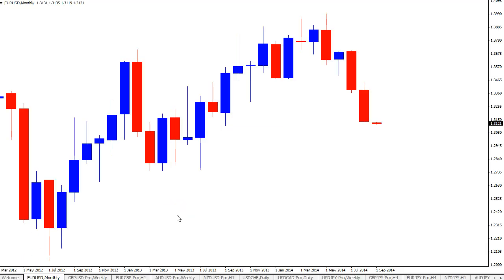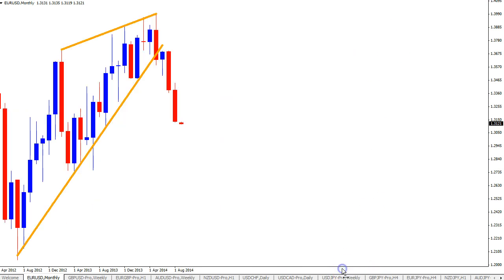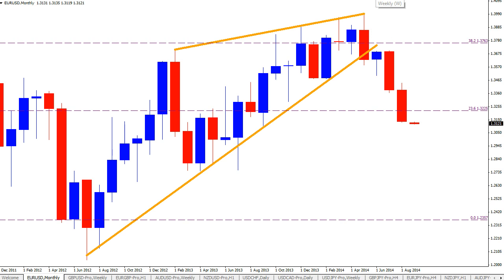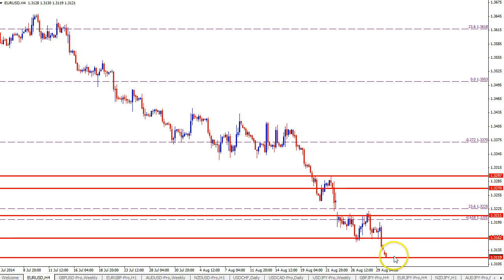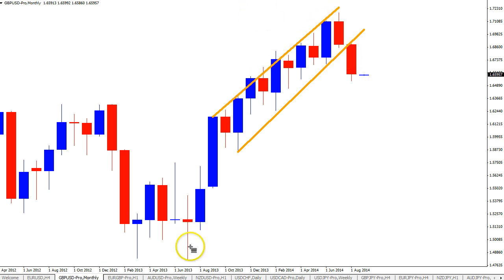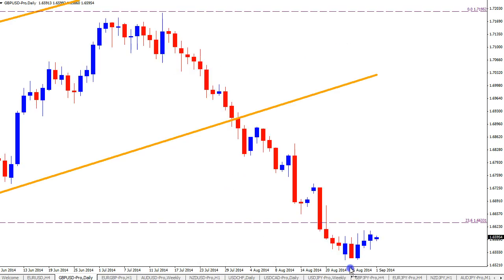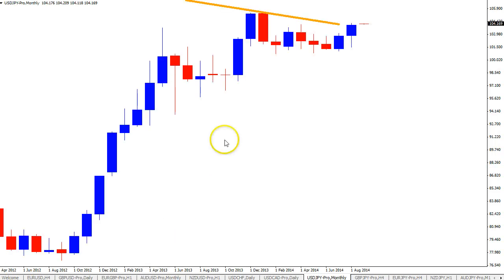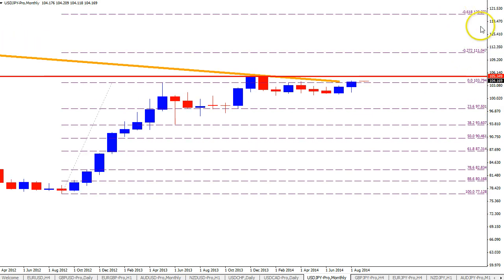Weekly Overview with Chris Svorcik 01.09.2014 - 05.09.2014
This week's video analysis reviews the August candles and analyzes how far the USD trend can go